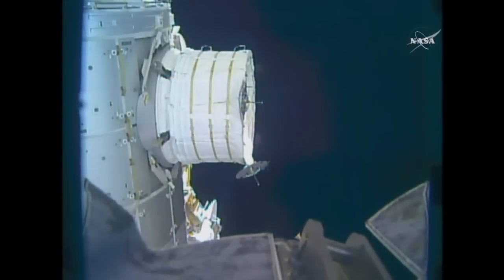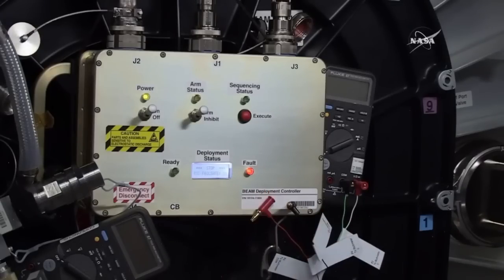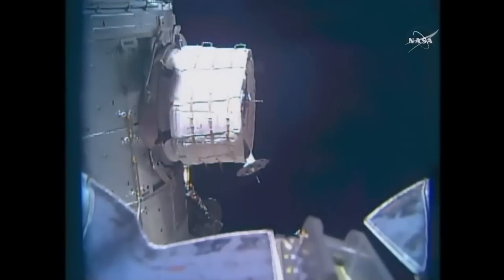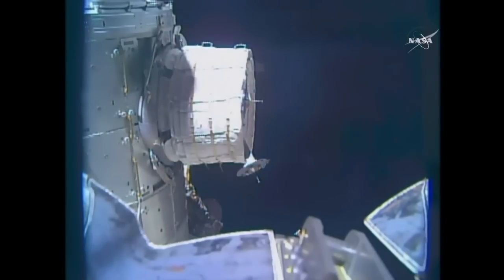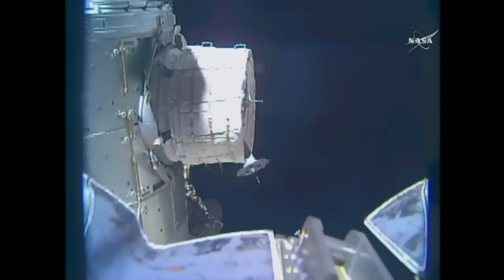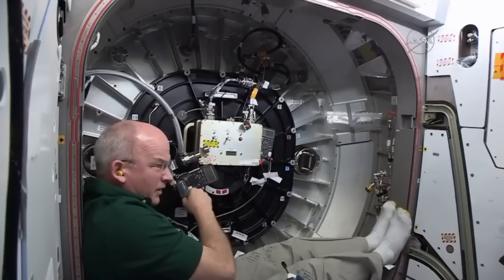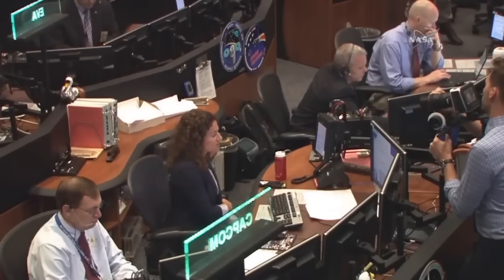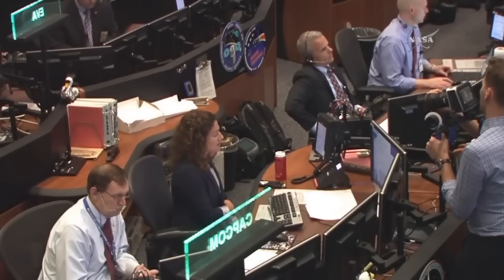BEAM deployment on the ISS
Bigelow Expandable Activity Module (BEAM) did not fully expand on the first attempt, on 26 May 2016. NASA and Bigelow Aerospace are working to understand the causes. BEAM is an experimental expandable capsule that will remain attached to the Tranquility node of the International Space Station for two years.
Credit: NASA